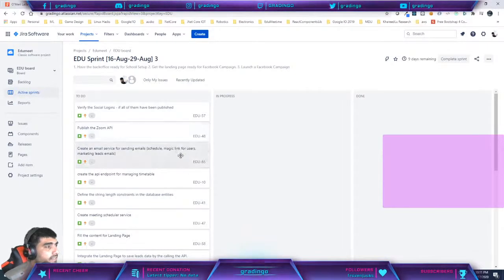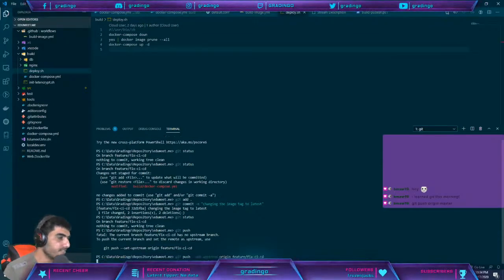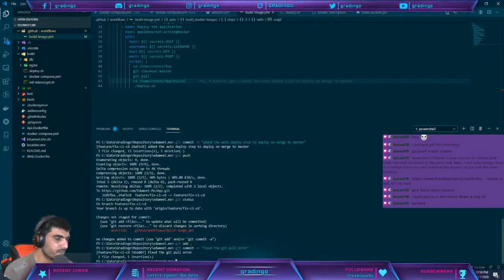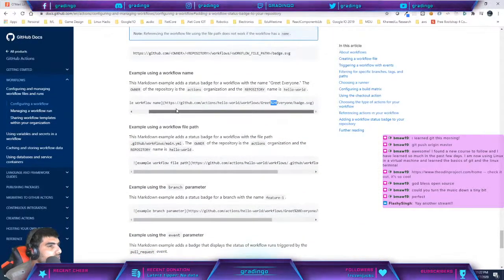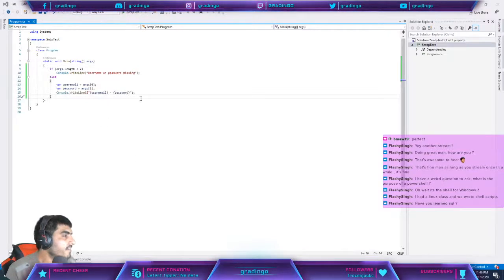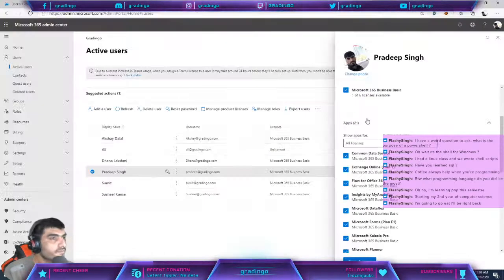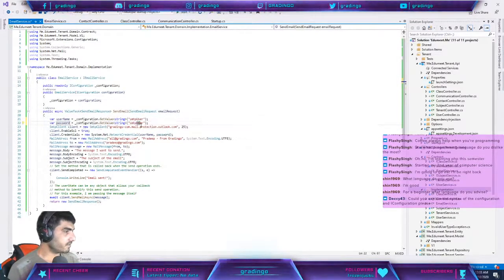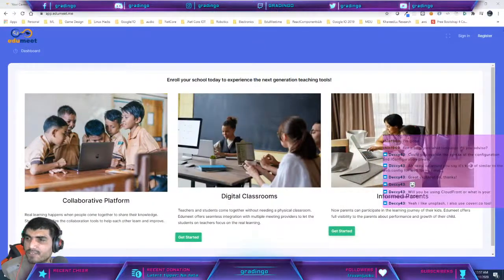Live Coding: How to build a educational app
Making of Edumeet 9: Edumeet.me is envisioned to be a platform that brings teachers and students together and builds on top of existing tools and technologies that are otherwise disconnected and don't work as a single cohesive unit for learning and teaching.
Technologies:
You can learn the following technologies by watching these videos:
2. .NET Core:
3. ASP.NET Core
4. EFCore
5. PostgreSQL
I am a software engineer with more than a decade of software development experience. Currently I am working on pet project to build a system called Edumeet and this stream is about my journey of building that system.
My Schedule:
Sunday through Thursday: I generally start stream around 10:30 PM Dubai time and stream between 2 to 3 hours
Friday & Saturday: I tend to stream longer and several times (not fixed though).